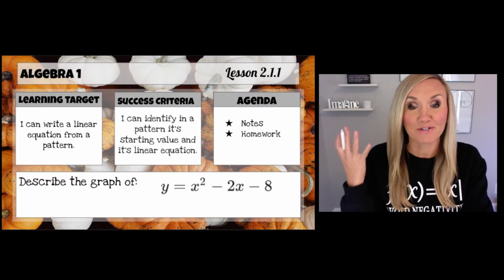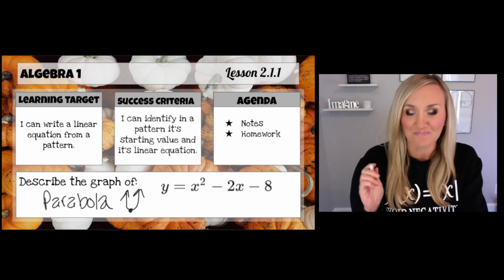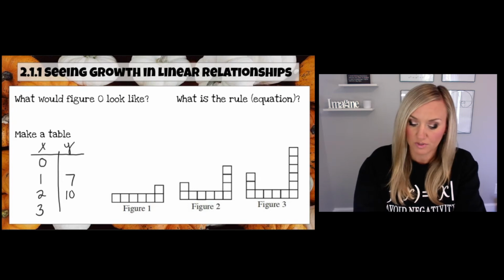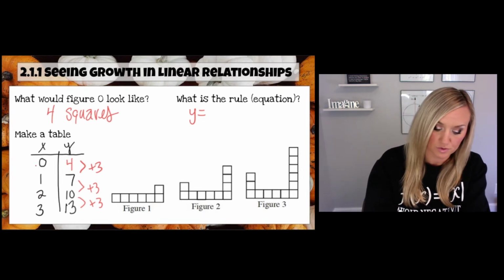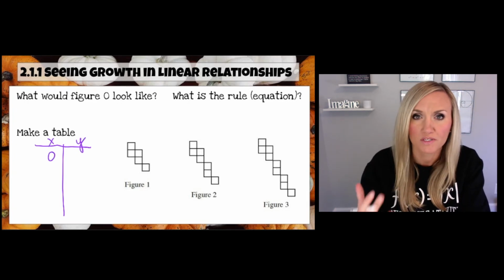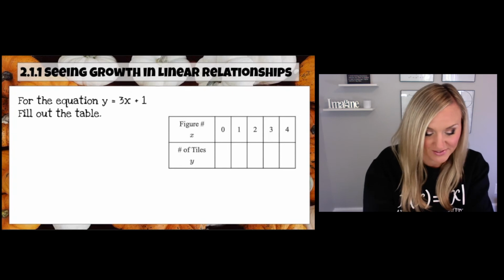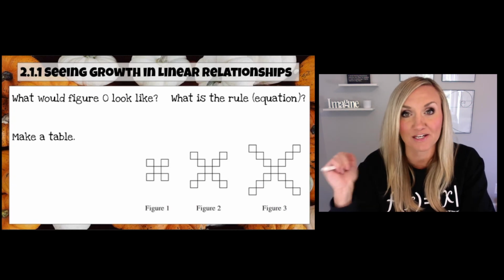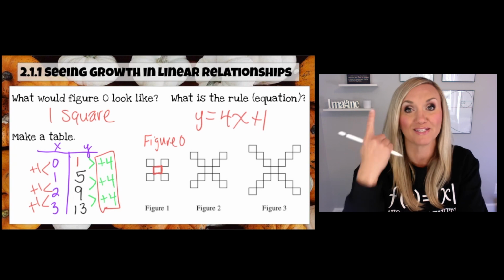How to write equations when given a pattern